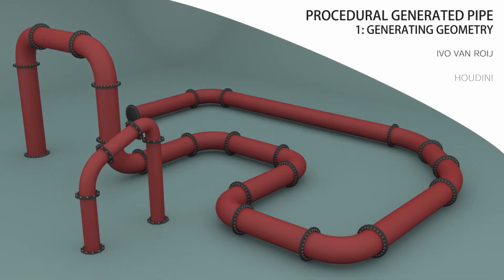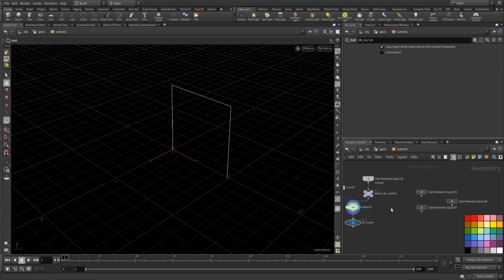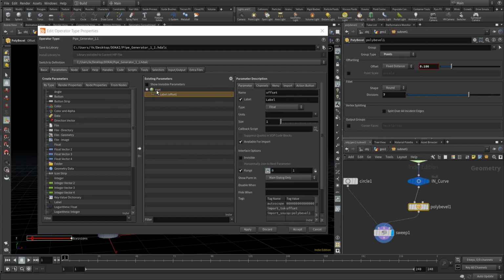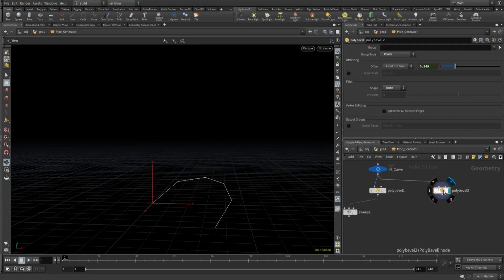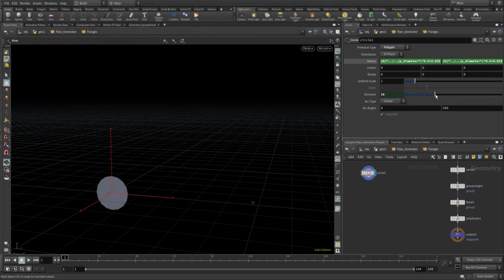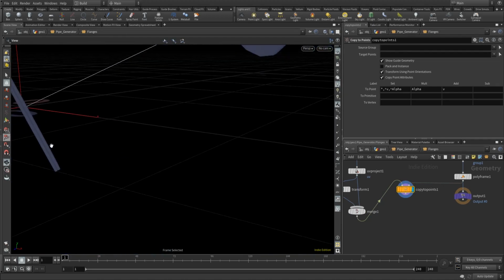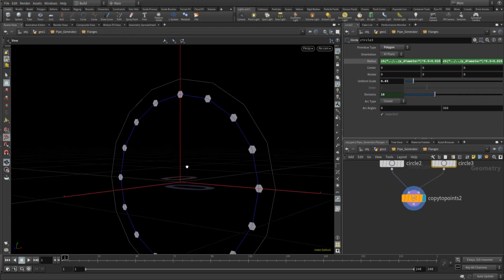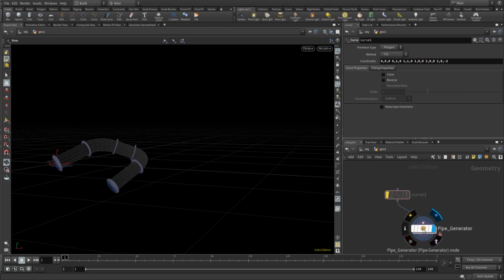Procedural Generated Pipe - Part 1: Generating Geometry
Hey guys! In this part of our series we'll go over how to create a fast and optimized pipe generator for your designers to use in game! We'll jump right into the generation of geometry, and then create some UV's and small add-ons.